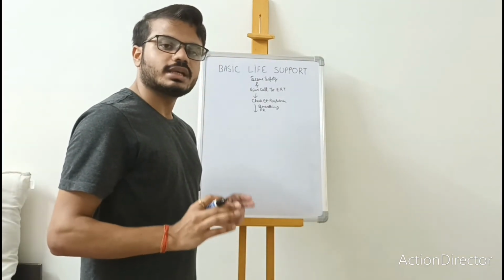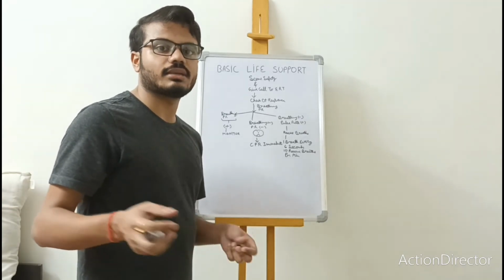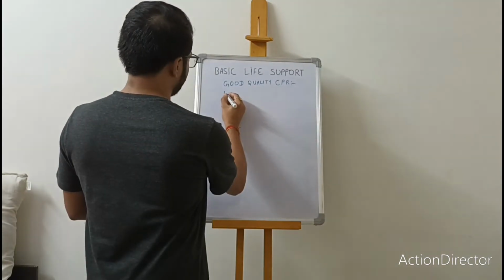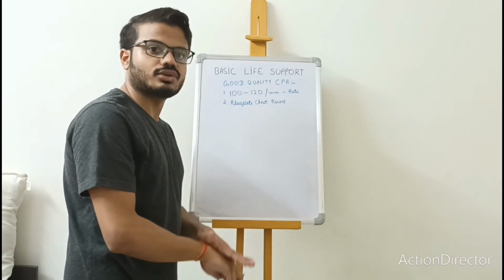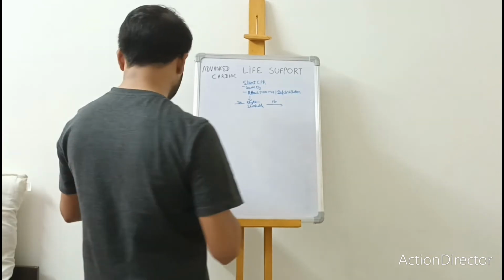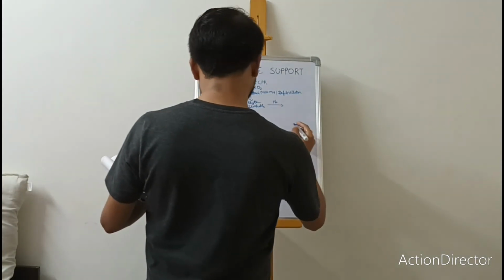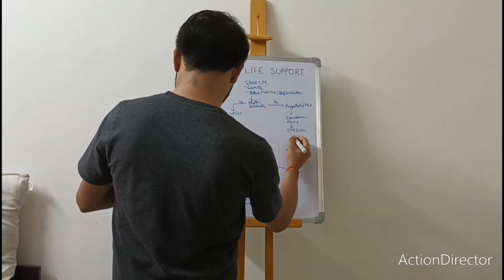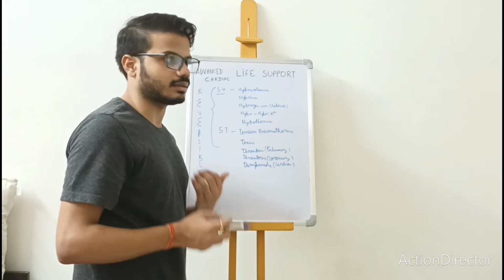BLS(Basic Life Support) and ACLS made simplified and interesting for Fmge and Neetpg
In this video I have tried my best to simplify BLS and ACLS for everyone...
I will keep bringing more informative contents and together we grow as a family.